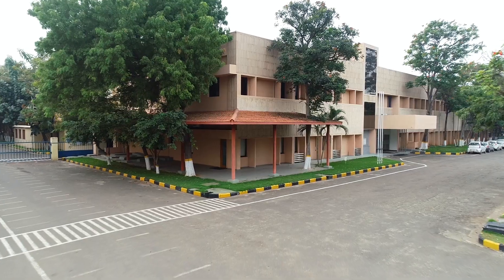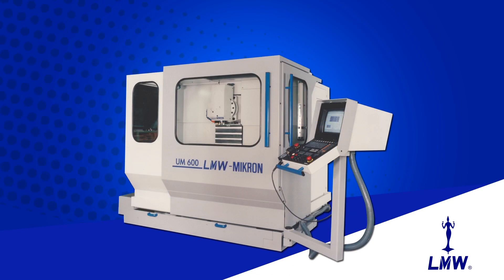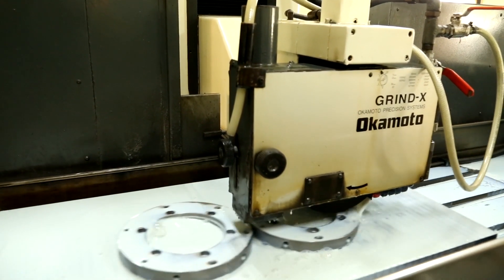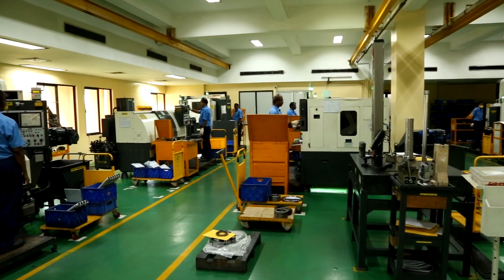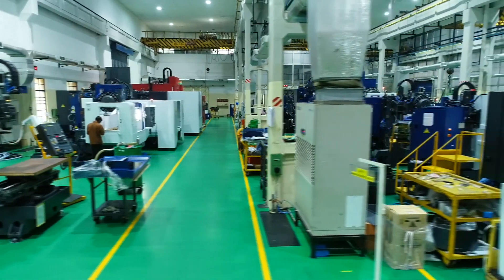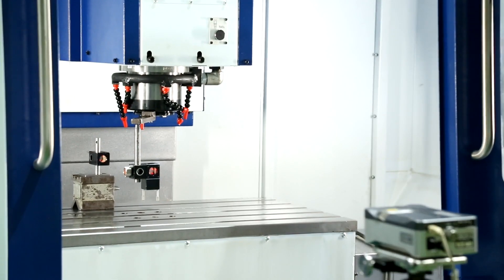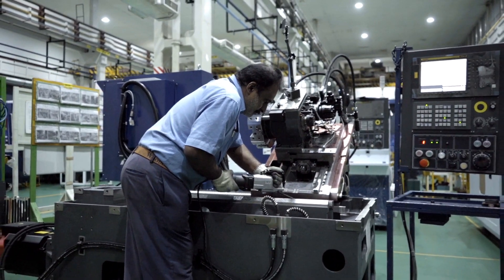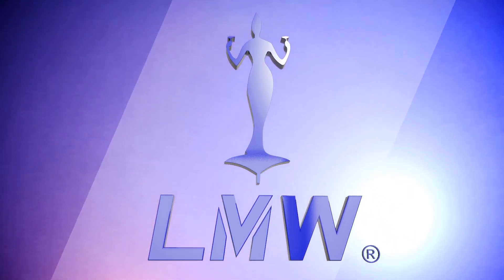LMW's Machine Tool Division - India's Finest Range of CNC Machines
Providing Robust Quality and bestowing the latest technology, LMW has been creating strides in technological progress over the last 5 decades. Established in 1962, LMW has been always focused on providing value to its end users.